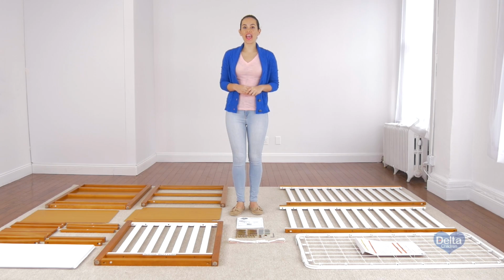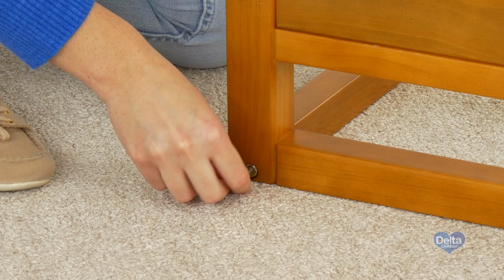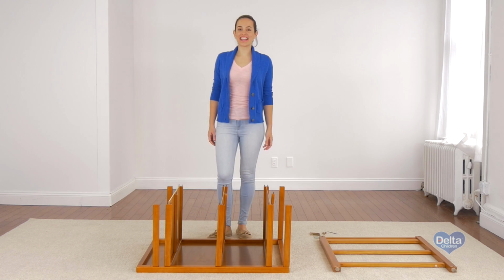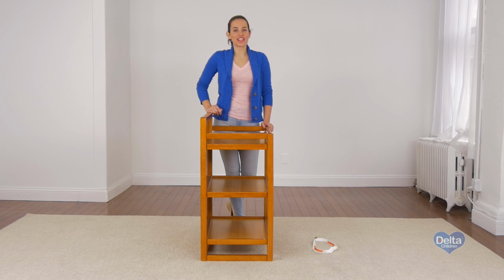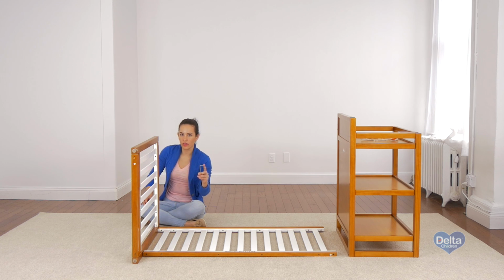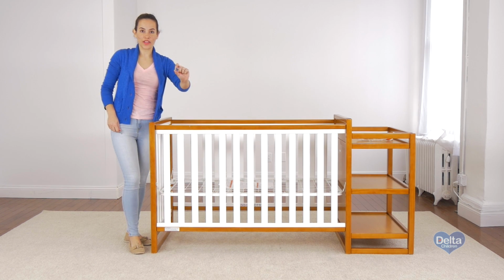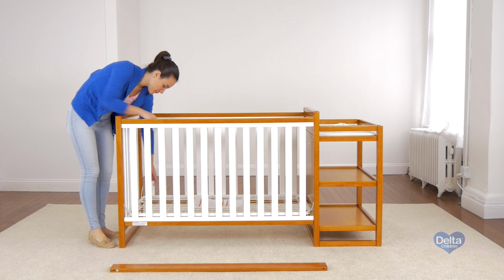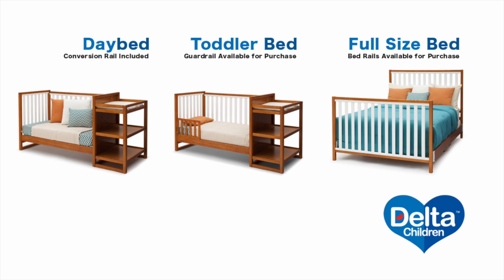Delta Children Gramercy & Urban 4-in-1 Crib 'N' Changer Assembly Video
The Delta Children Gramercy & Urban 4-in-1 Crib 'N' Changer Assembly Video works for the styles:

73601 (Urban) & 82160 (Gramercy)

Here at Delta Children, we are continually working to improve our assembly instruction booklets. The pictures and steps in your booklet may be slightly different than those in this video.

Use this video in conjunction with your instruction manual for the best results.

If any parts are missing or damaged, please call our Consumer Care Team at: 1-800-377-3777 Ext. 6221.